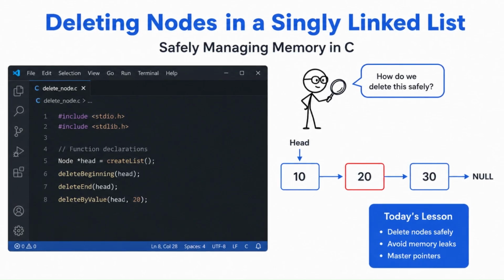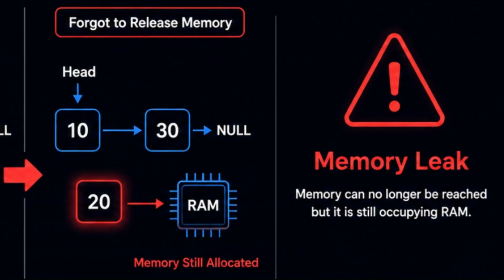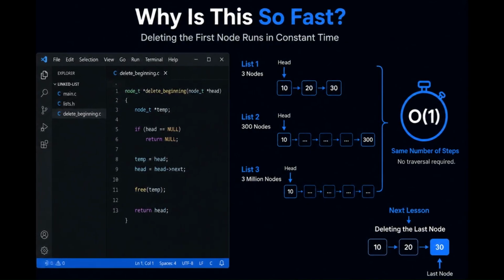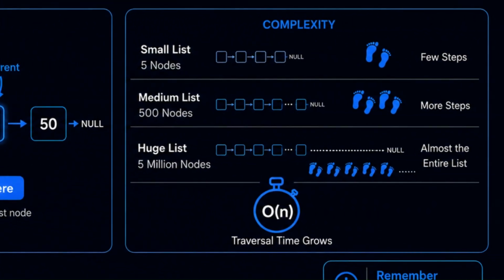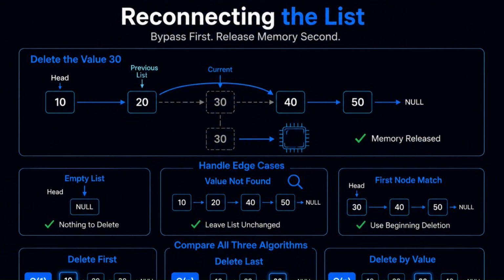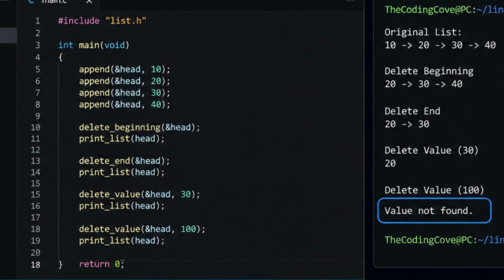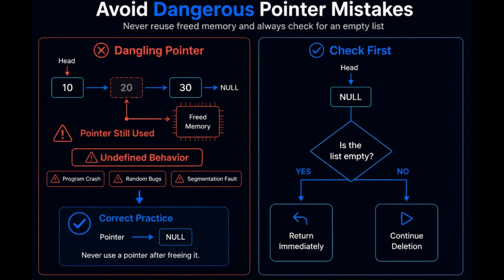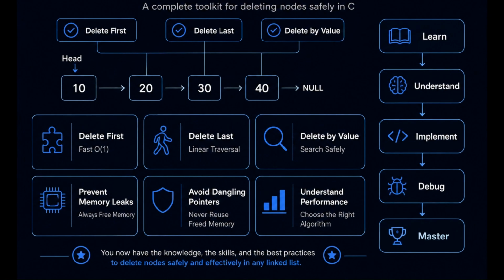Deleting Nodes in a Singly Linked List in C | Beginning, End & By Value (Full Tutorial)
Deleting nodes from a singly linked list is one of the most important—and most challenging—topics in C programming.

In this tutorial, you'll learn how to safely delete nodes from a linked list while avoiding memory leaks, dangling pointers, and segmentation faults.

We'll build each deletion algorithm step by step, explain the pointer logic visually, and compare their time complexities so you understand not only how they work, but why they work.

📚 In this video you'll learn:

• What deletion really means in C
• Why freeing memory is essential
• Delete the first node
• Delete the last node
• Delete a node by value
• Prevent memory leaks
• Avoid dangling pointers
• Handle important edge cases
• Compare O(1) vs O(n) deletion
• Build confidence with linked list memory management

Whether you're preparing for coding interviews, learning data structures, or taking a C programming course, this video will help you master linked list deletion from the ground up.

⏱ Chapters
00:00 Introduction
00:50 What You'll Learn in This Linked List Deletion Tutorial
01:12 What Does Deleting a Node Mean in C?
02:22 Why You Must Free Memory (Avoid Memory Leaks)
03:59 Three Ways to Delete a Node in a Linked List
04:41 Delete the First Node(Beginning) in a Singly Linked List
06:43 Delete the Last Node(End) in a Linked List
09:52 Delete a Node by Value in a Linked List
12:04 Handling Edge Cases When Deleting Nodes
13:07 Comparing the Three Deletion Algorithms
13:48 Complete C Program Demonstration
15:43 Freeing the Entire Linked List
16:23 Common Linked List Deletion Mistakes
19:06 Time Complexity of Linked List Deletion
20:04 Four Rules for Safe Linked List Deletion
20:42 Final Summary
21:21 Like, Subscribe & Keep Learning C Programming

💻 Topics Covered

✔ C Programming
✔ Data Structures
✔ Linked Lists
✔ Dynamic Memory
✔ Pointers
✔ Memory Management
✔ free()
✔ Algorithms